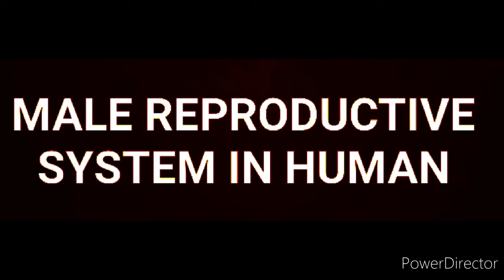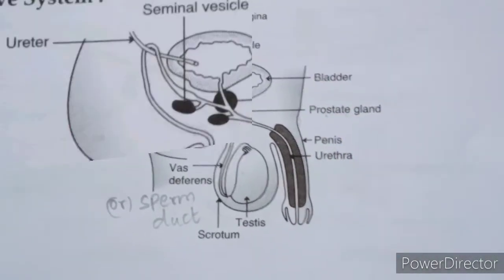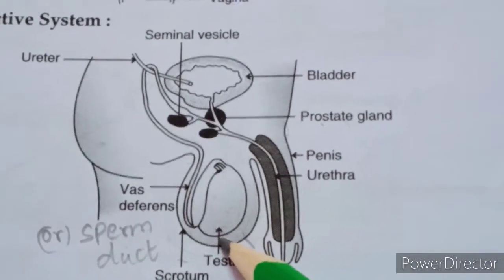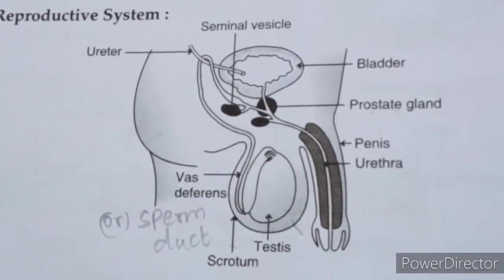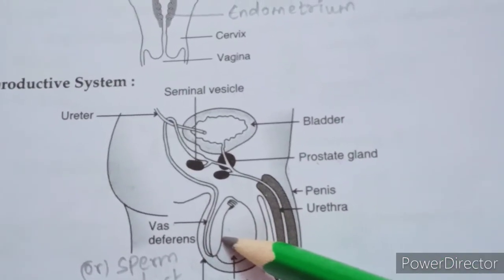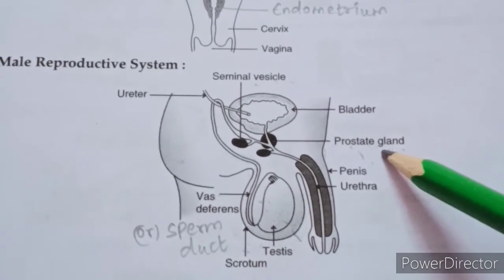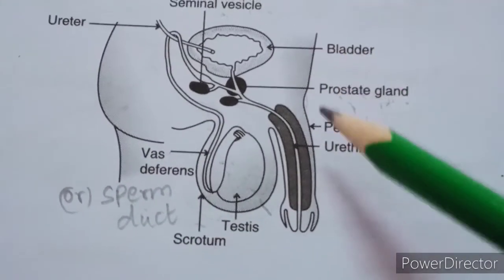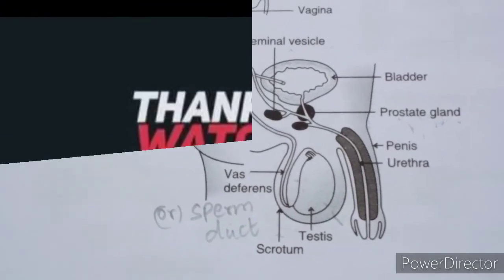MALE REPRODUCTIVE SYSTEM IN HUMAN/STRUCTURE AND FUNCTIONS OF HUMAN MALE REPRODUCTIVE SYSTEM/CLASS 10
human reproductive system of male its structure and functions are explained clearly with the simple figure..